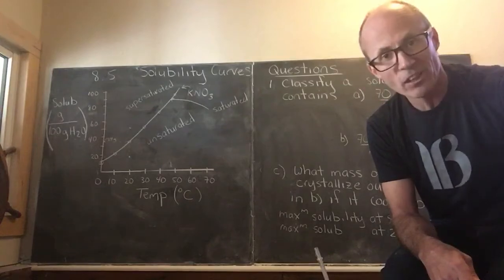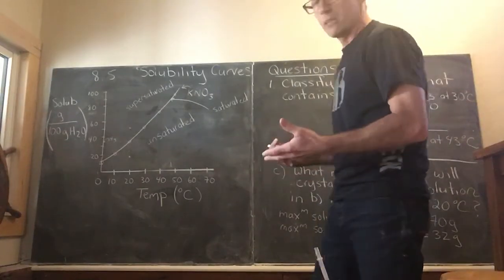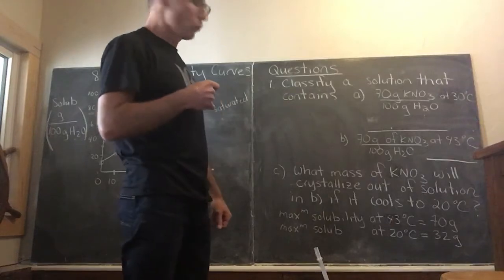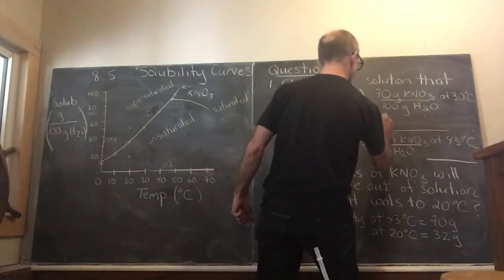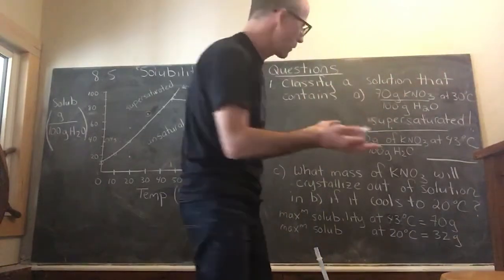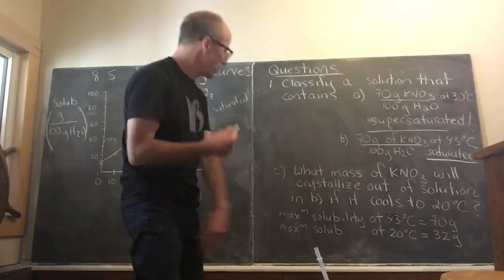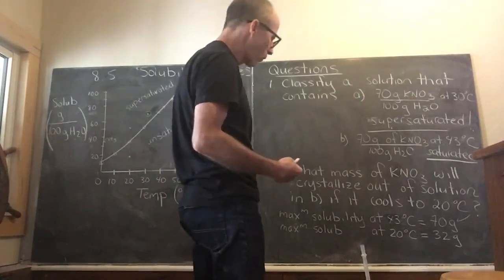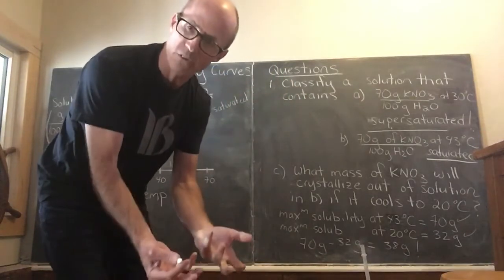Analyzing Solubility Curves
How to use solubility curves to classify solutions. How to predict the amount of solute that crystallizes when a saturated solution is cooled